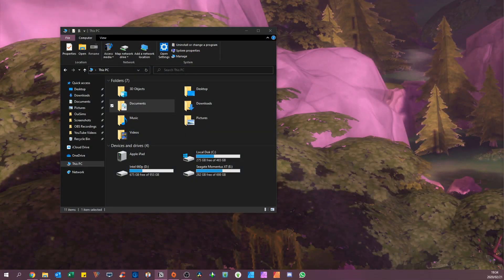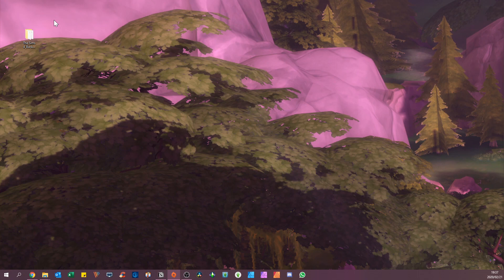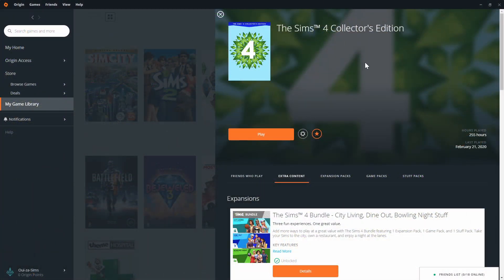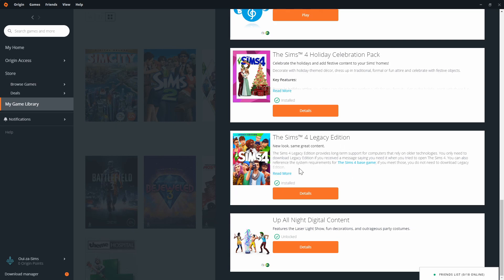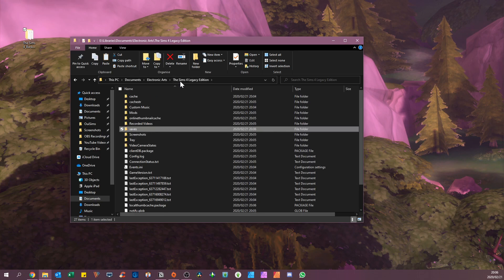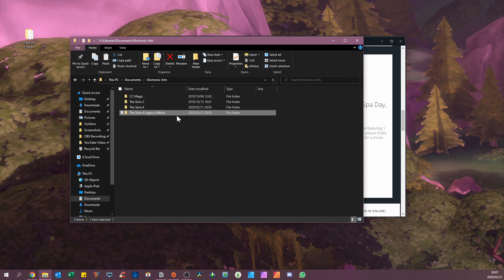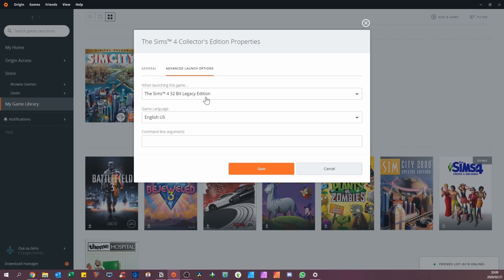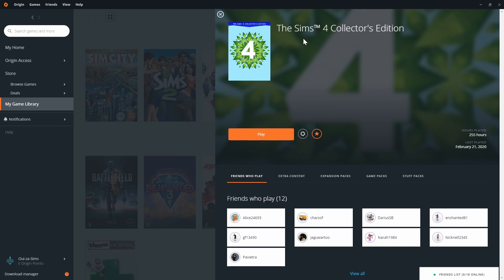The Sims 4 Legacy Edition: Fix & Uninstall for Windows 64 bit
The Sims 4 Legacy Edition was rolled out in November 2019. It was meant for systems using a Windows 32 bit operating system or non-Metal macOS, but some Windows 64 bit players installed the Legacy version of the game either by an incorrect prompt from Origin or accidentally. In this video, I install the Legacy Edition then walk you through the steps to fix your Sims 4 game to get back to the Standard Edition if you have already installed the Legacy Edition on your Windows 64 bit system. Hint: you may not even need to uninstall it...

Credits:
The Sims official logo(s) are the property of EA.

TIMESTAMPS
00:00 - Intro
01:15 - Who is this guide for
01:52 - Research methods
02:14 - Getting notification to download LE on 64-bit system
03:13 - Backup of The Sims 4
04:15 - Installing LE for purpose of tutorial
05:06 - LE file location
05:46 - How to switch back to Standard Edition without uninstalling LE
07:15 - How to uninstall the LE
08:26 - Question of the day

In this video, Ouiza installs the Legacy Edition on her 64 bit Windows computer then walks Simmers who have The Sims 4 Legacy Edition installed on a Windows 64 bit operating system through two possible fixes for getting them back to the Standard Edition of the game if they installed the Legacy Edition accidentally, by mistake and/or unknowingly.